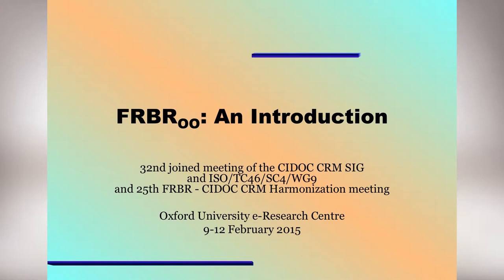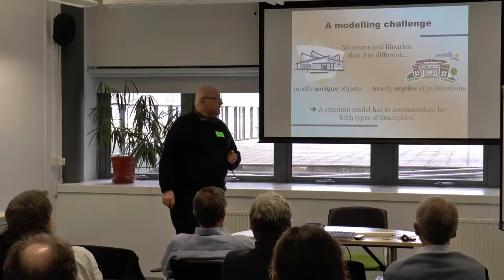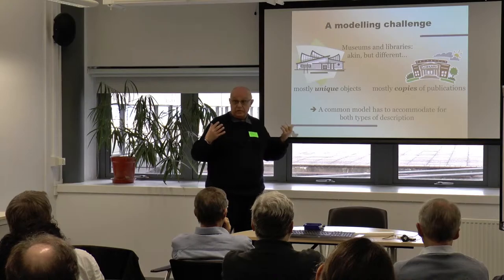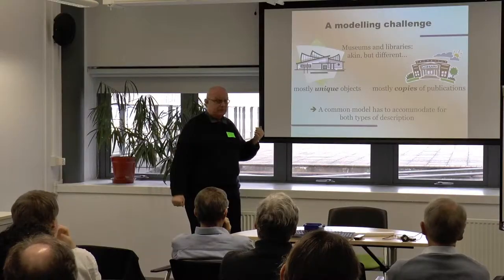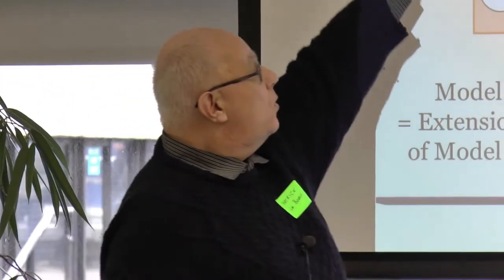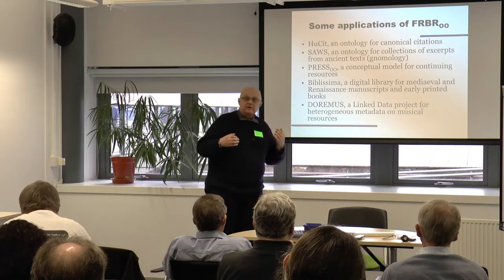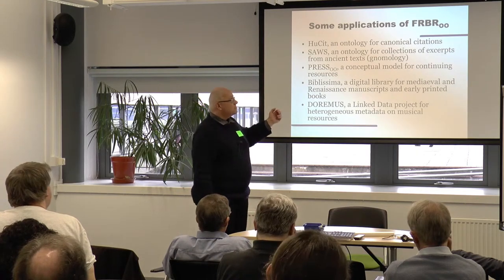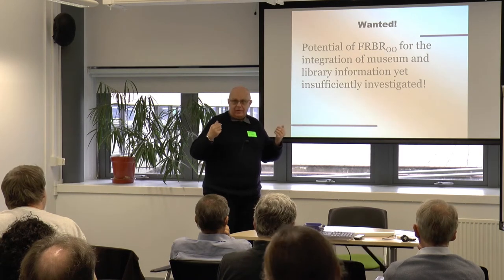FRBRoo : An Introduction - Patrick LeBoeuf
This is one of a series of videos from when the Special Interest Group of CIDOC CRM met in the University of Oxford’s e-Research Centre in February 2015.

Since the CRM is a global ontology for the cultural heritage sector that is ISO registered and endorsed by the International Council of Museums, and since it is used by the University’s CLAROS ) and by its Cultural Heritage Programme ) we invited the CRM SIG to present to the University the CRM and its collaboration with ResearchSpace ) and Information Workbench